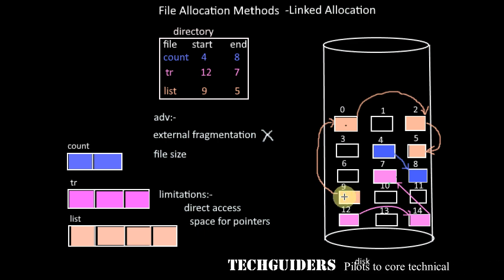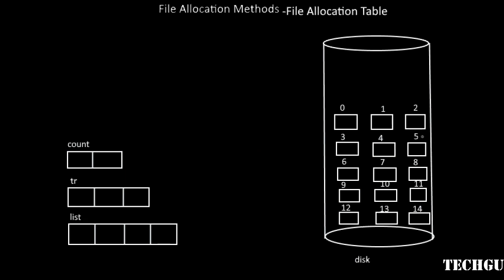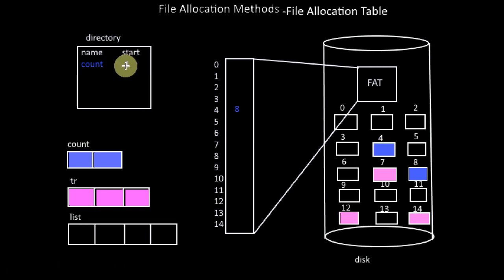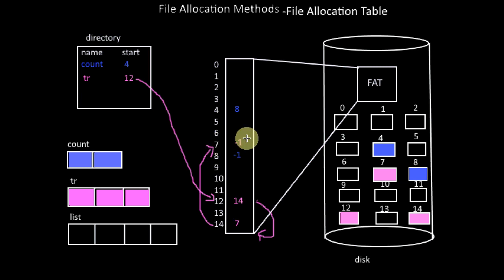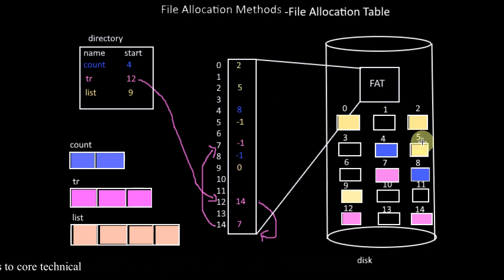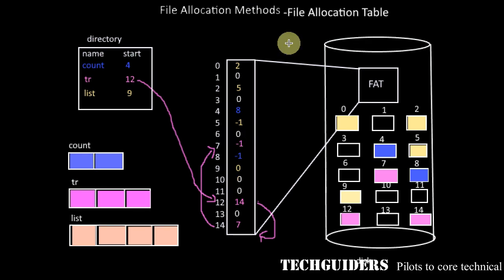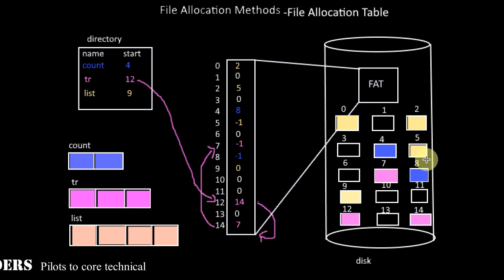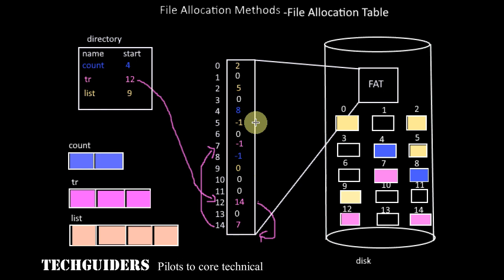File AllocationTable Tutorial-7